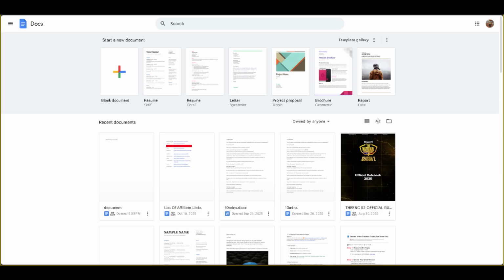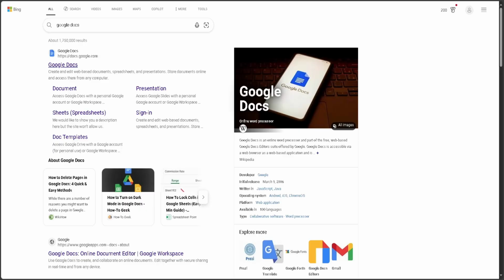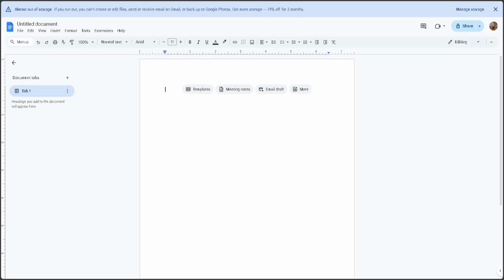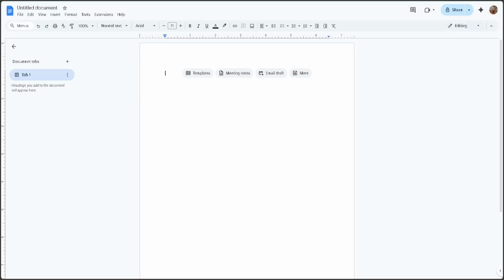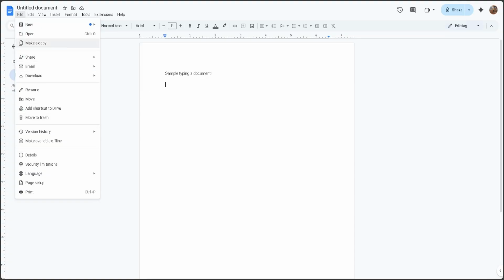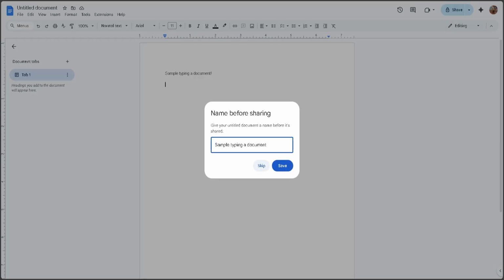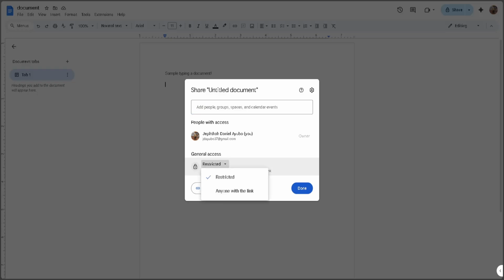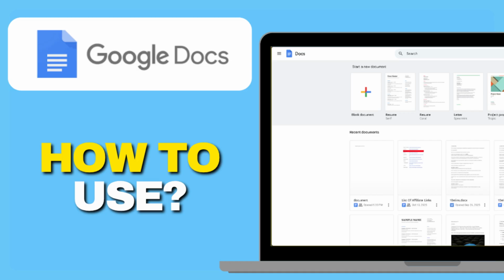How To Use Google Docs (Beginner Tutorial 2025)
New to Google Docs? This beginner-friendly 2025 tutorial walks you through how to use Google Docs step-by-step — from creating a document to editing, formatting, and sharing it with others.

✅ What you’ll learn:

How to create and open Google Docs

Editing, formatting, and adding images or links

How to share documents and set permissions

Tips to boost productivity and collaboration

🎯 Perfect for students, professionals, or anyone who wants to master Google Docs quickly and easily in 2025.